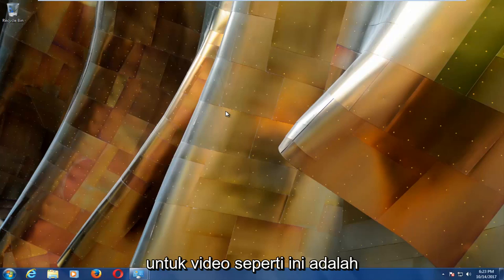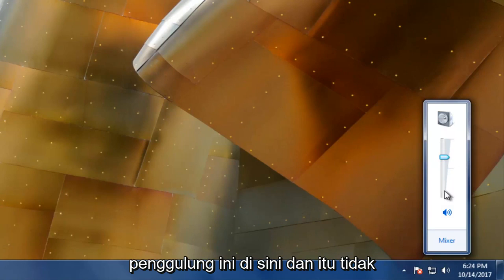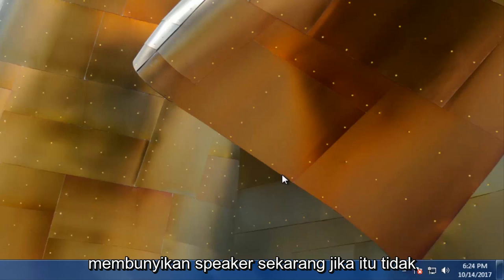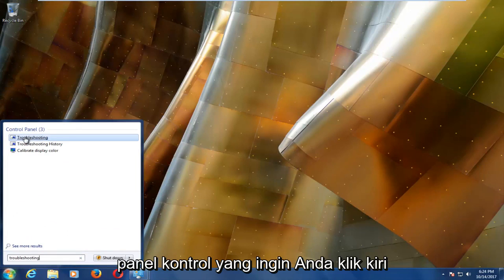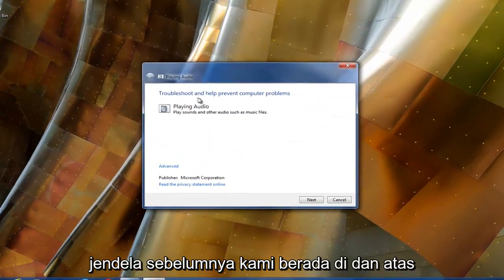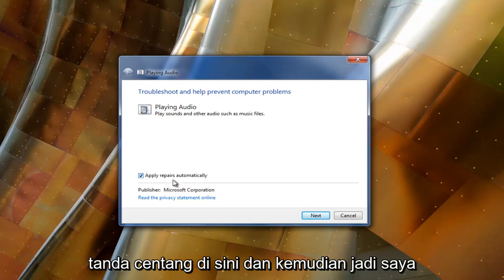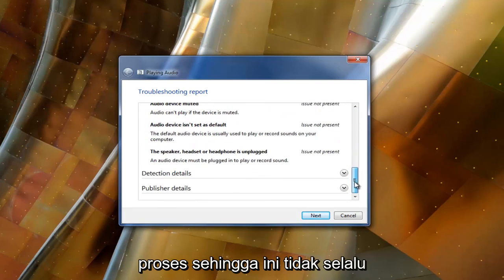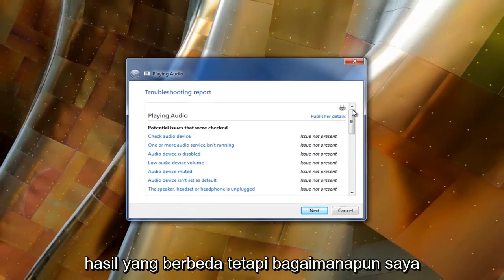Cara Mengatasi Sound PC Tidak Bunyi Pada Windows 7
Tidak Ada Suara di Windows 7 Terpecahkan - Cara memperbaiki tidak ada suara di Windows 7.

Tidak ada suara atau Suara yang hilang di Windows 7.

Beberapa dari Anda mungkin pernah menghadapi masalah ini – tidak ada suara di Windows 10/8/7. Jika Anda menghadapi masalah Suara yang hilang, tutorial ini dapat membantu Anda mengatasi masalah tersebut. Sebelum Anda mulai, pastikan Anda telah mencolokkan semua kabel dengan benar dan Anda tidak membisukan speaker secara tidak sengaja.

Periksa Pengemudi Anda

Pengelola Perangkat akan terbuka. Perluas Pengontrol Suara, Video, dan Game. Temukan perangkat audio Anda. Klik dua kali untuk membuka kotak Properties-nya. Lihat apakah driver sudah diinstal dan perangkat berfungsi dengan baik.

Periksa kartu suara Anda

Pastikan PC Windows Anda memiliki kartu suara atau prosesor suara, dan berfungsi dengan baik. Untuk memeriksa ini, pilih opsi 'Cari' dari bilah pesona, ketik - Pengelola Perangkat' dan klik 'Pengaturan'. Buka Pengelola Perangkat, klik dua kali Pengontrol suara, video, dan game untuk memperluas kategori itu. Jika kartu suara terdaftar, Anda telah memasangnya. Laptop dan tablet biasanya tidak memiliki kartu suara. Sebagai gantinya, mereka memiliki prosesor suara terintegrasi, yang muncul dalam kategori yang sama di Pengelola Perangkat.

Lihat apakah itu bekerja dengan benar. Jika Status Perangkat menunjukkan bahwa perangkat berfungsi dengan benar, masalah yang muncul adalah karena pengaturan suara, speaker, atau kabel.

Masalah yang dibahas dalam tutorial ini:
tidak ada suara di Windows 7
tidak ada suara di windows
tidak ada perangkat keras audio
tidak ada perangkat keras keluaran audio
 perbaiki suara windows 7, masalah dengan suara
cara mengatasi tidak ada suara di windows 7
kartu suara tidak berfungsi windows 7
suara tidak berfungsi windows 7
suara tidak berfungsi windows 7 hdmi
driver suara untuk windows 7 tidak berfungsi
suara tidak berfungsi di windows 7

Tutorial ini akan berlaku untuk komputer, laptop, desktop, dan tablet yang menjalankan sistem operasi Windows 7. Bekerja untuk semua pabrikan komputer besar (Dell, HP, Acer, Asus, Toshiba, Lenovo, Samsung).